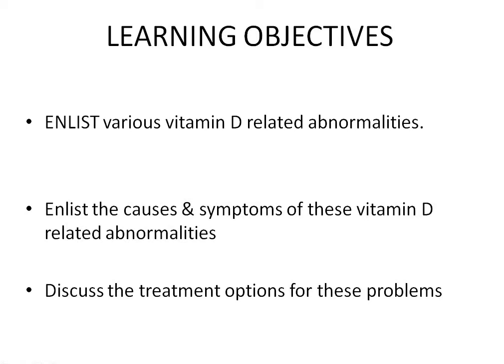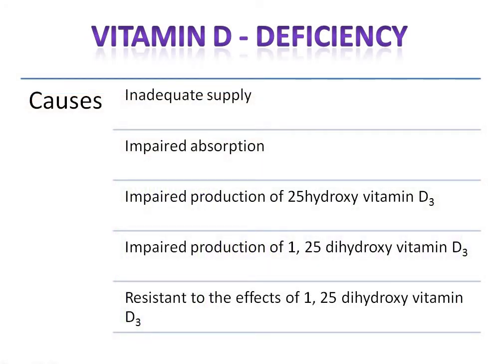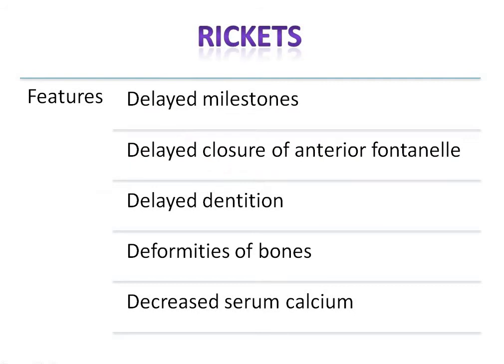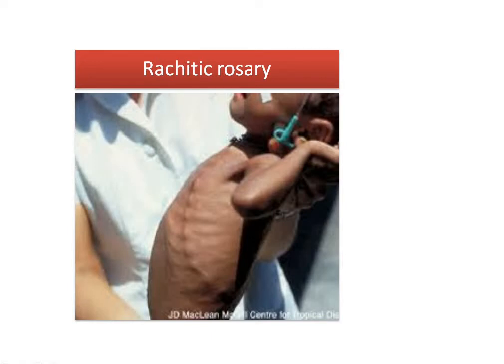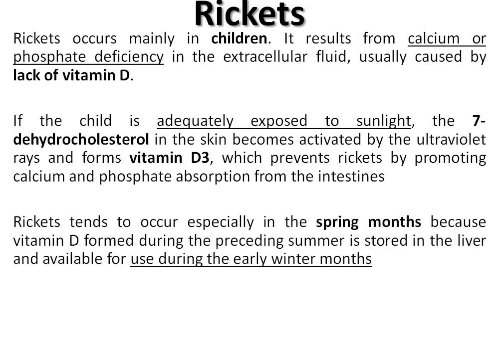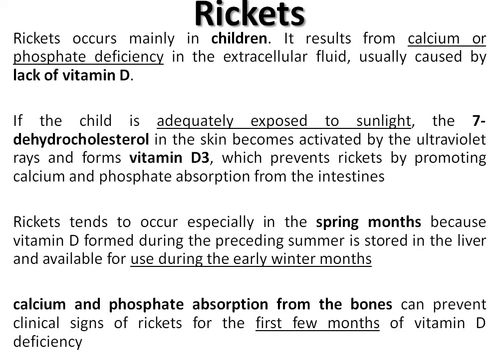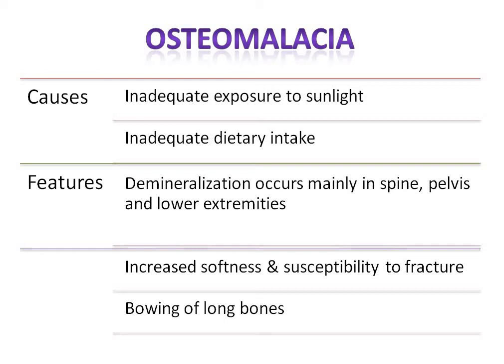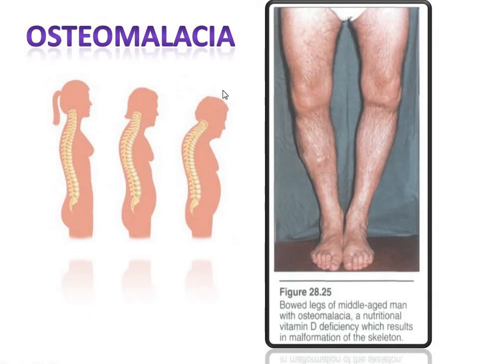Dr Bushra | 2nd Year MBBS | Physiology | VIT D abnormalities